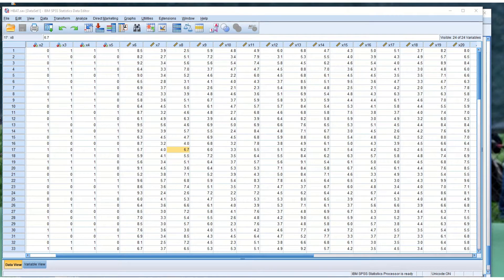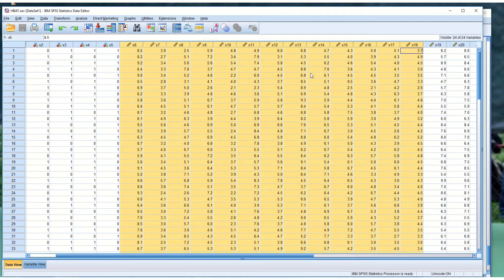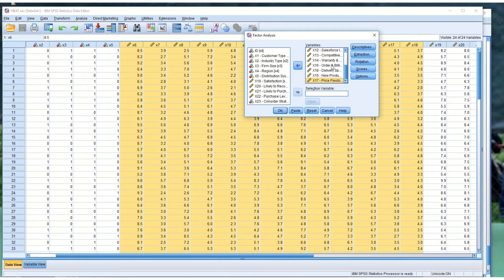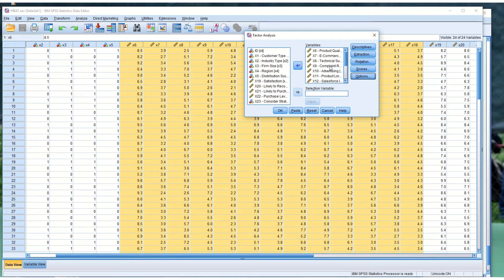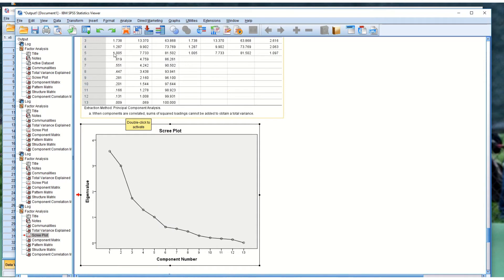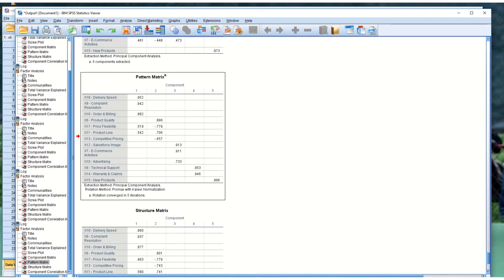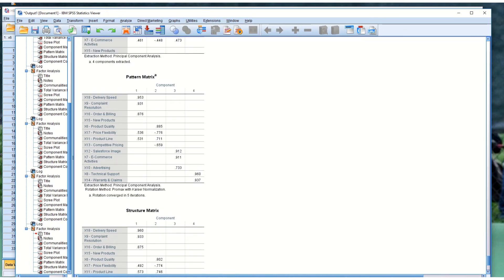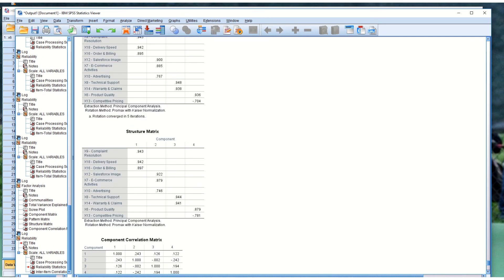2 0 Factor Analysis Illustration I